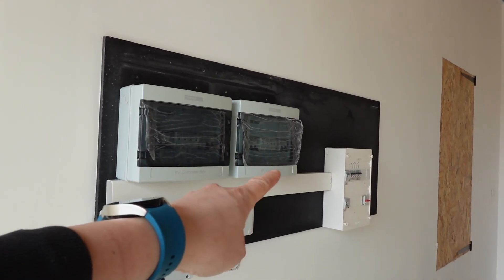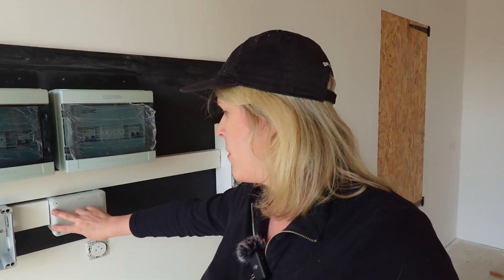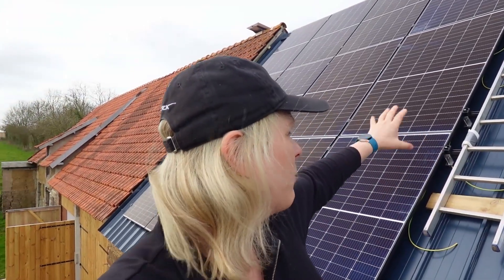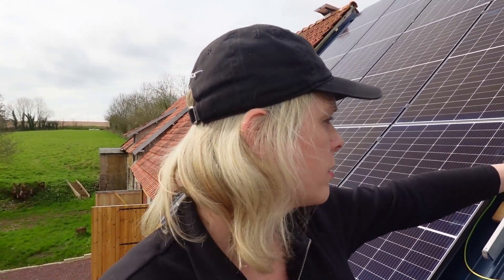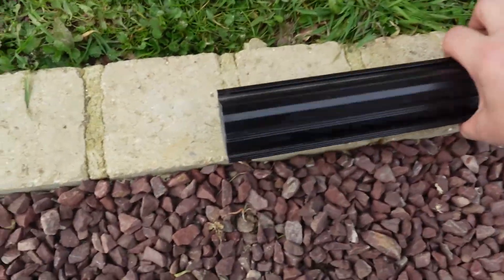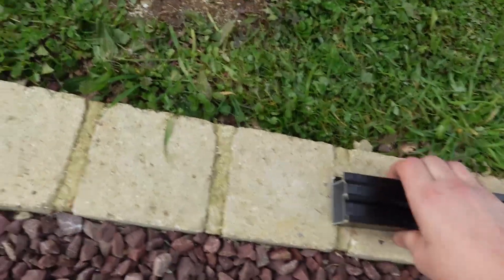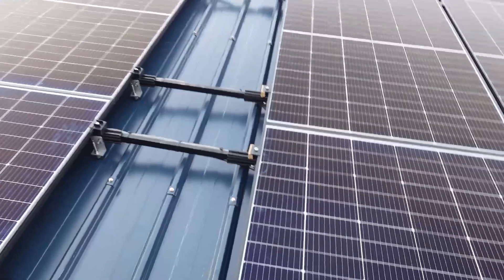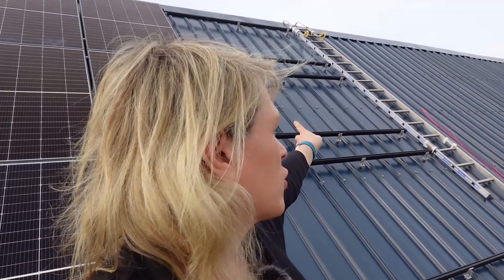Solar Roof Install - Design Change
Today is day two of the solar roof project and we've decided to change the design slightly.

We've put in a ladder gap halfway along the eight panel string so that we can service everything in the future.

However this brought up some difficult challenges.